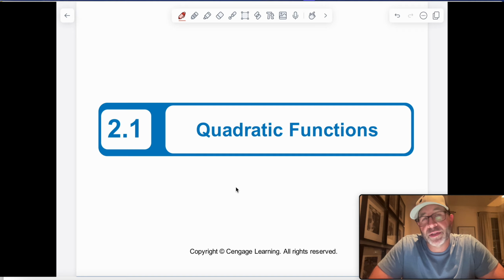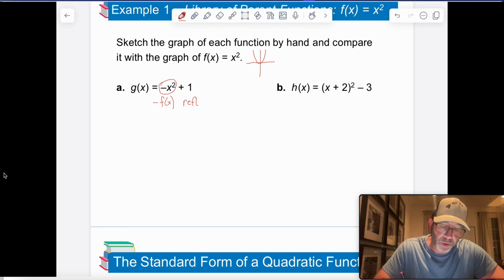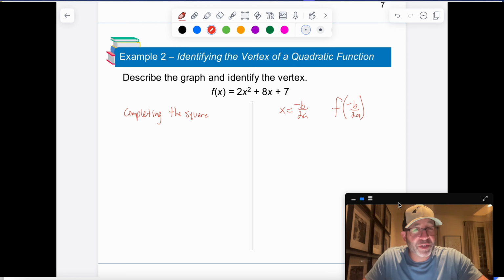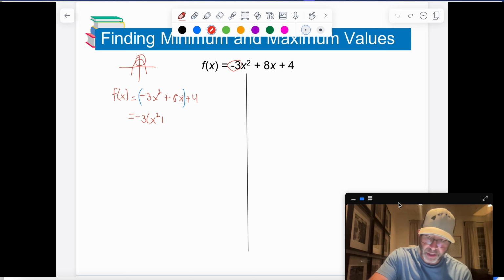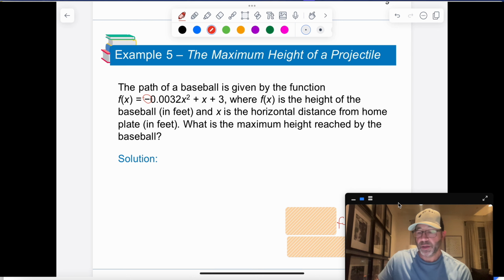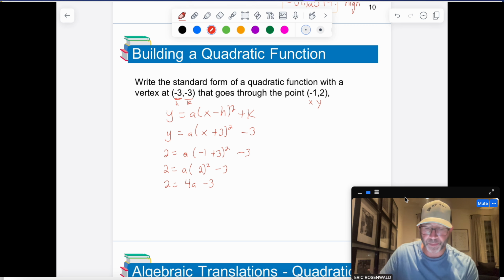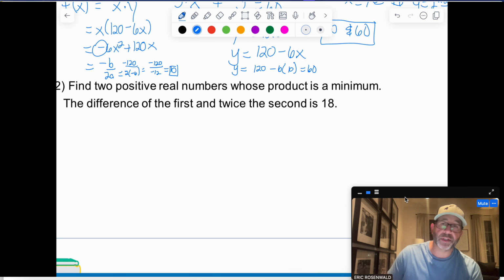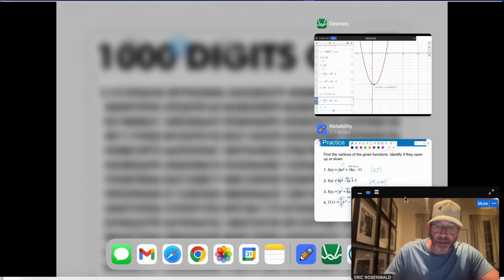Chapter 2 1 Guided Notes Quadratics